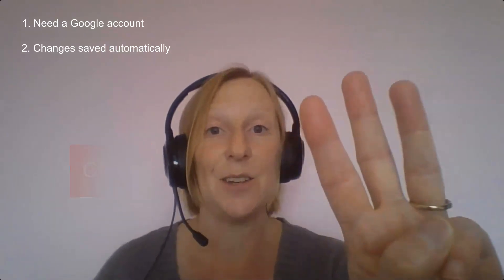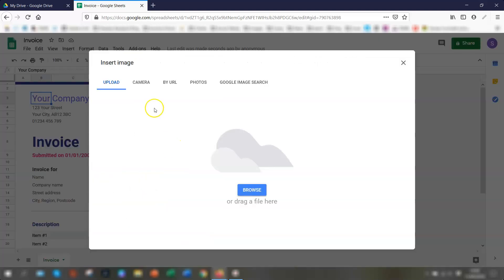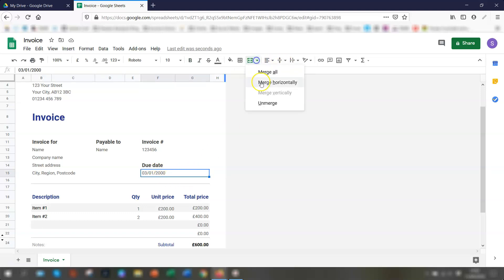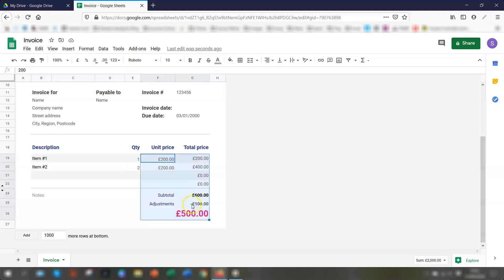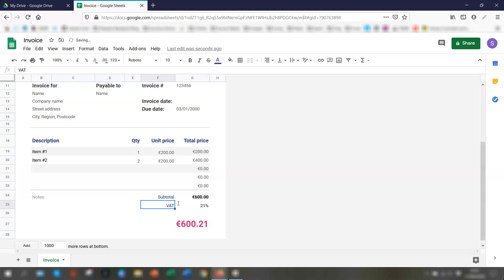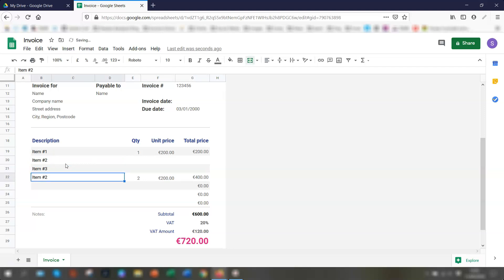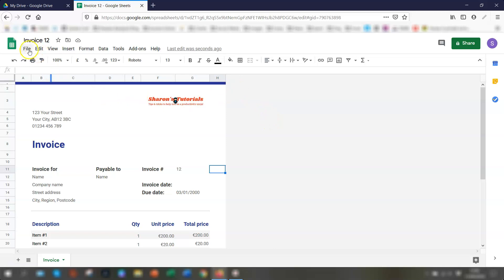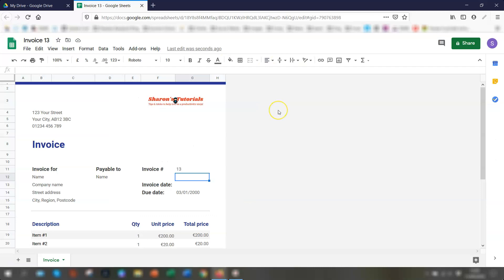How To Create A Simple Invoice In Google Sheets: A Beginners Guide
This is a basic tutorial on creating an invoice using the invoice template in Google Sheets. Great if you're new to using Google sheets and just want an easy way to set up an invoice without using complicated formulas or functions.

Sharon x

⏱ Timestamp
00:00 Intro
00:49 How to access Google sheets
01:24 Where to find templates in Google sheets
01:53 How to insert your logo into Google sheets invoice
02:58 How to format basic details in invoice
05:20 How to change currency of the invoice
06:16 How to add tax/vat to the invoice
07:57 How to insert & format rows in the invoice
09:46 How to rename the invoice
10:26 How to save invoice as PDF
11:19 How to create a copy of the invoice in Google Drive